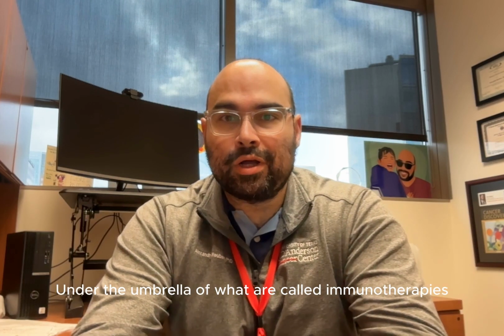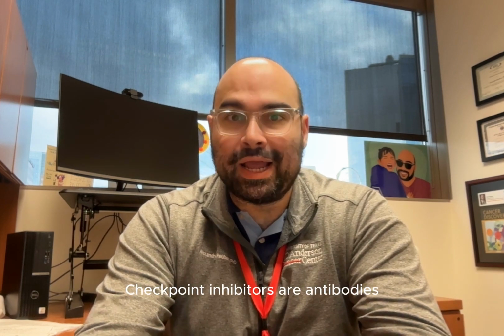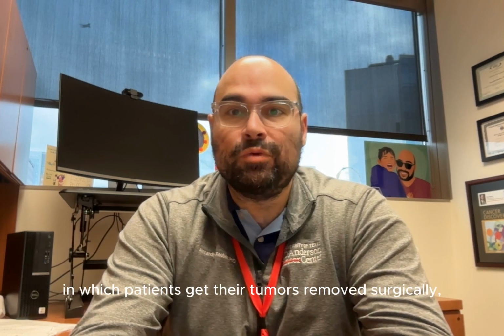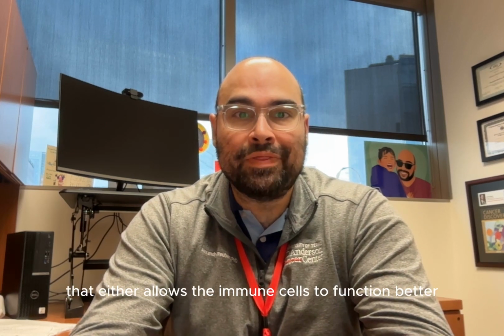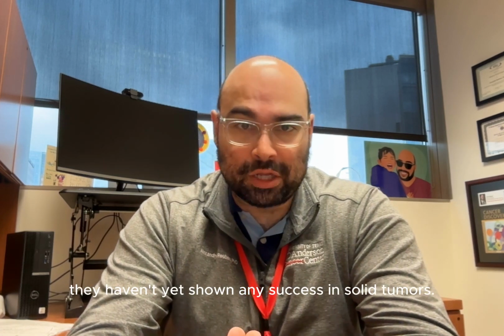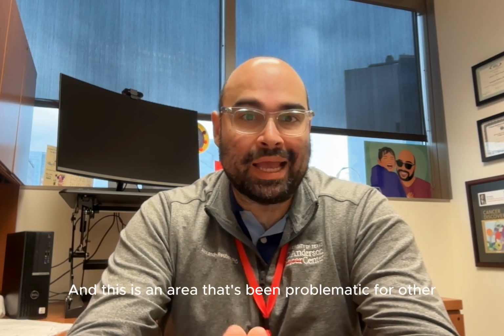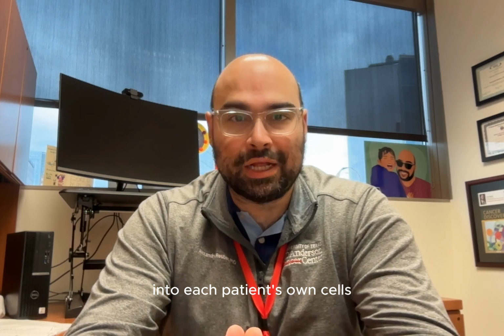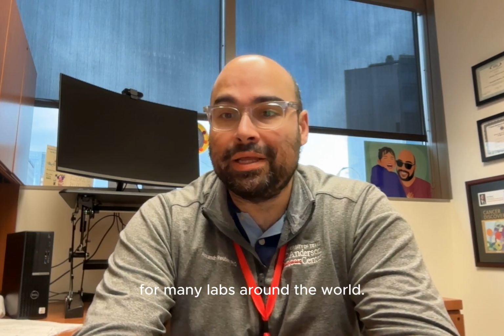Cell therapies & RET cancer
The Happy Lungs Project Presents our RET Lung Cancer Q&A Series.

Dr. Alexandre Reuben
M.D. Anderson Cancer Center